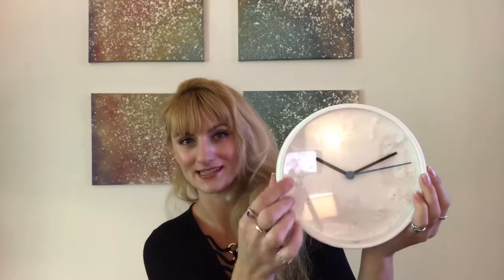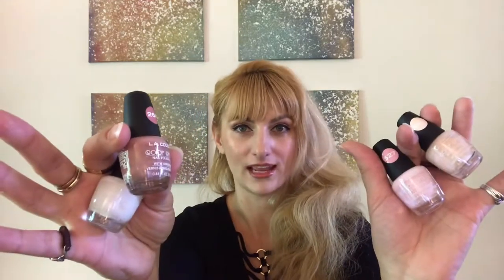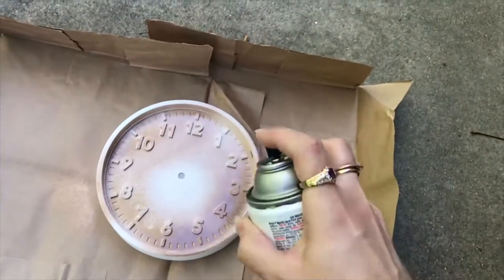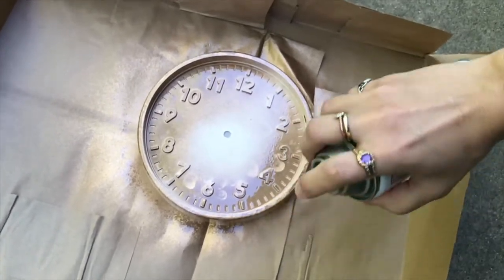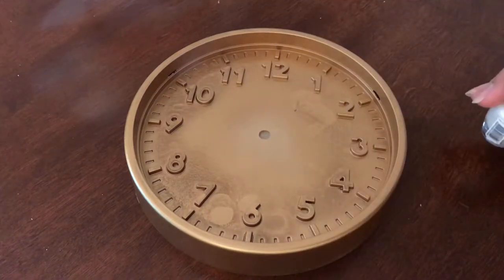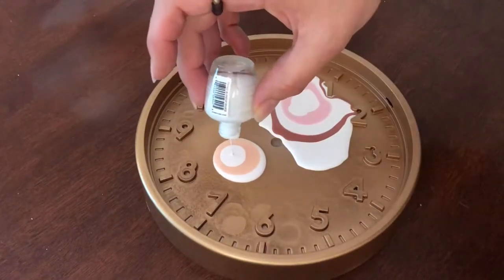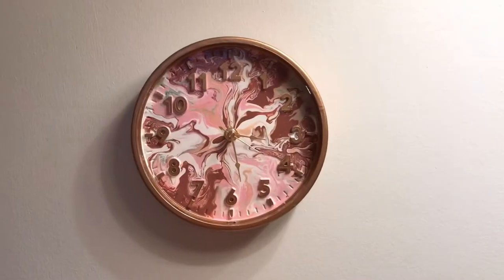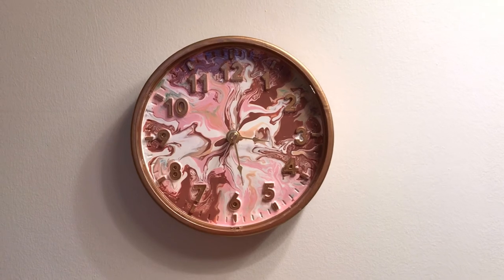Marbling a DIY Clock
Hello Everyone!

Today we’re making a DIY craft that accomplishes two things. First, is to make over a basic white clock into a super glam gold and pink marble piece of home décor for your room. The second, is to try out paint marbling for the first time!

I’m really excited for this craft! I’ve seen paint marbling done a few times, and have always thought it was a wonderful and really cool technique. I absolutely love the gorgeous effect the paints make as they layer and drag along the surface. The end result is always really cool, and sometimes very realistic to how real marble looks.

Today I knew my clock wouldn’t necessarily look like real marble. I used bright colors and it’s plastic, but the overall effect turned out to be quite beautiful!

For my DIY project, I chose five nail polish colors in the white and blush pink family. I think I’d incorporate more white next time. Since this was my first time marbling paint, I wasn’t exactly sure how to do it and ended up using much more paint than needed. But, you live and learn!

After pouring the paint onto the clock face I moved it around and allowed it to drain off until I had the desired marble look. I let it dry and reassembled the clock with a new mechanism which had more glam hour and minute hands.

The result is a beautiful DIY marble clock fit for a glam room.

Hope you liked the craft! If you’d like to see another of my clock videos you can check that out

If you’d like to twin projects. What you’ll need is below.
Nail Polish
Gold Spray Paint
Clock Kit

Happy Marbling!